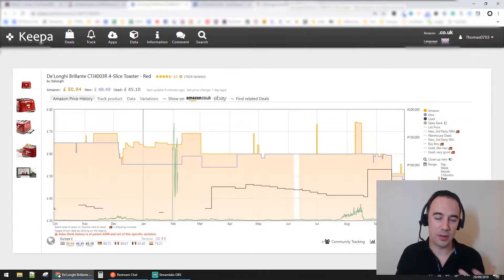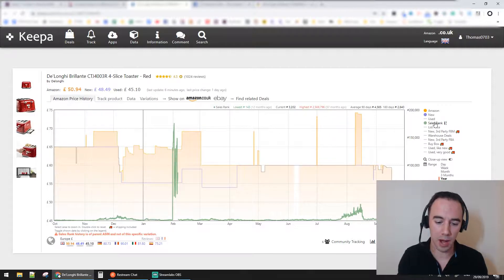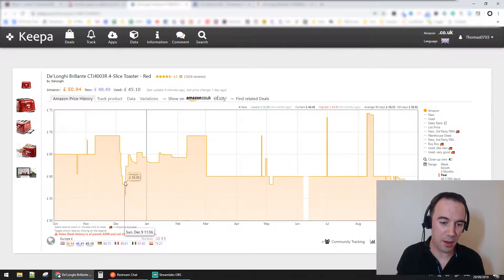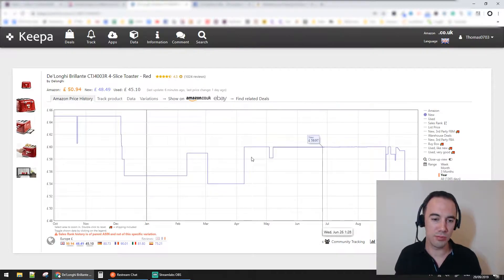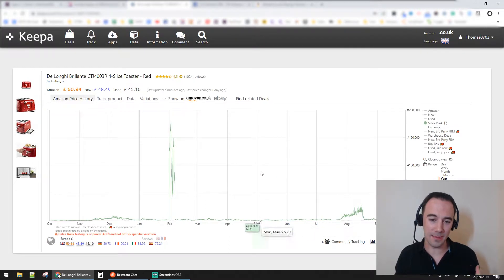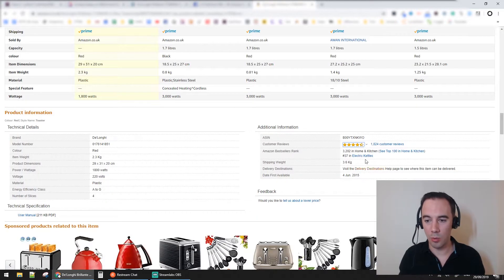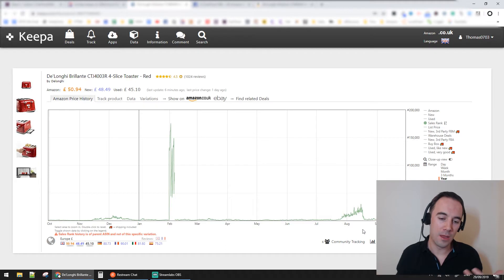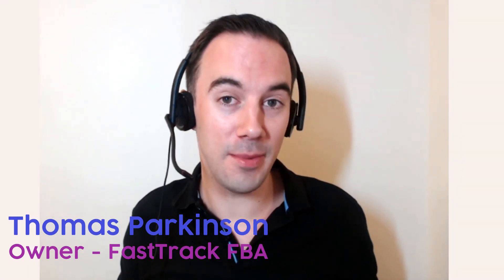Keepa Basics: Amazon Price, New Price and Sales Rank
📌 Use Keepa to determine Amazon Price
📌 Take note of your Sales Rank
📌 Determine New Prices

About this video: Amazon, Online Arbitrage Business, Arbitrage Business, Amazon Business, work from home, selling on Amazon, sourcing for amazon, Sourcing, retail arbitrage, online arbitrage, amazon fba, fba, amazon fba sourcing, amazon 2019, amazon fba strategies, top tips, Thomas Parkinson, FastTrack FBA, Fast Track FBA, how do people make money on Amazon, Amazon arbitrage, Keepa, Sales Rank, Amazon Price, pricing